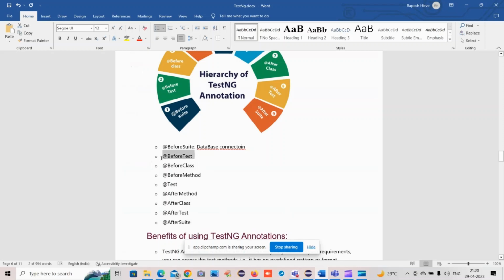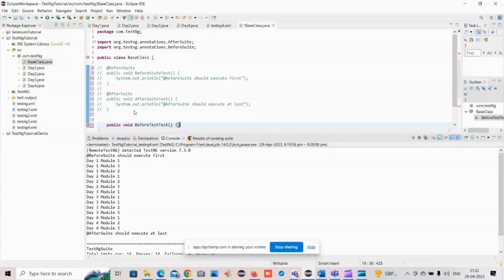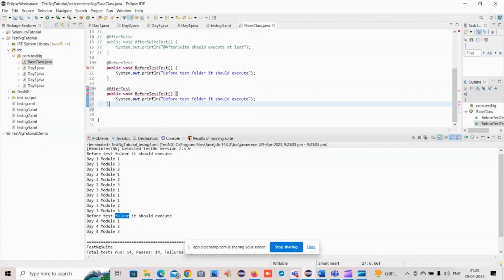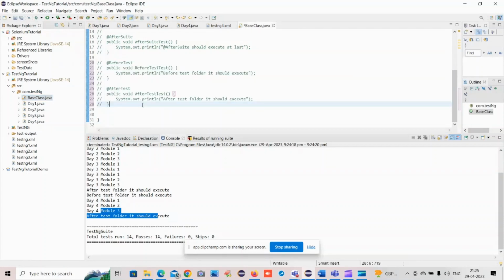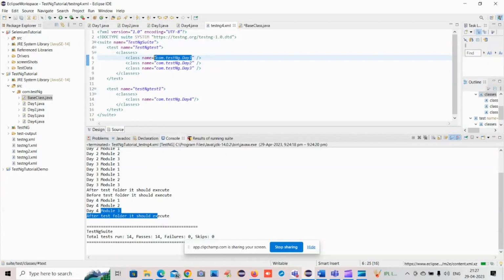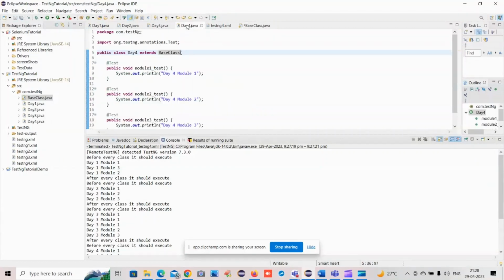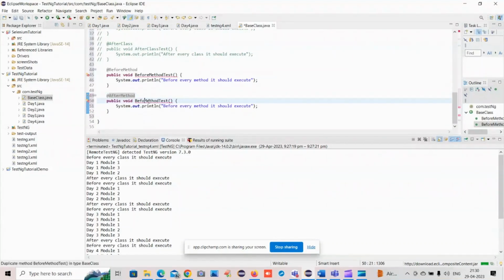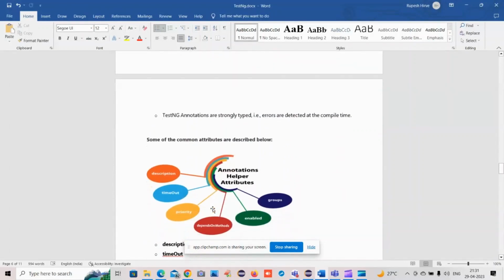TestNg Annotations (TestNg Tutorial Part-5)